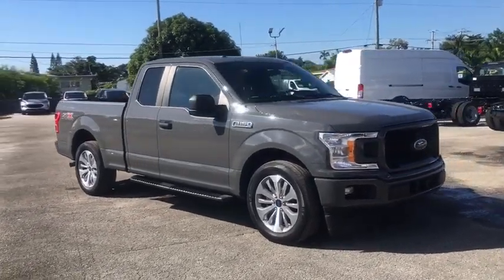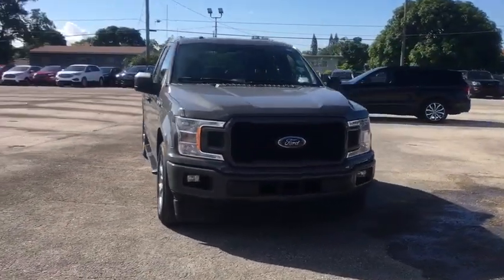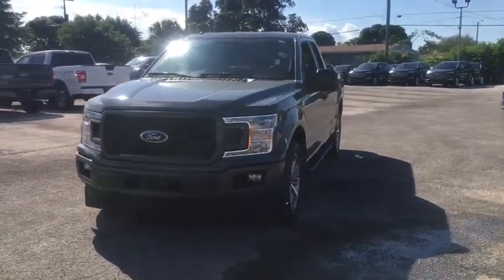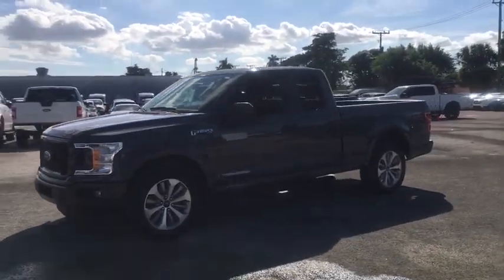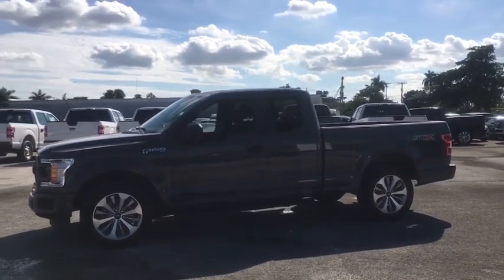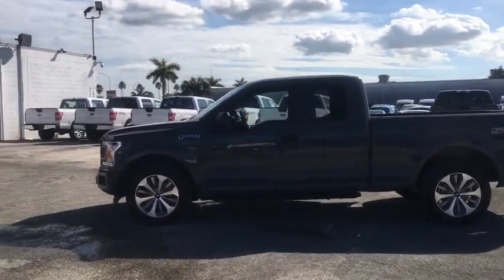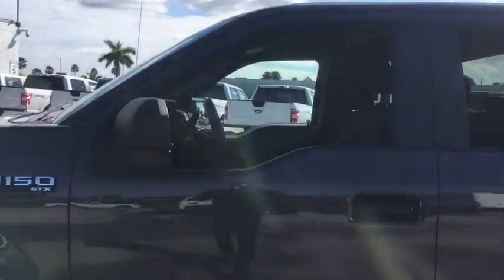2018 Ford F-150 Miami, Kendall, Miami Gardens, North Miami Hialeah FL LFC63637A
Lead Foot Used 2018 Ford F-150 available in Miami, Florida at Metro Ford Miami. Servicing the Kendall, Miami Gardens, North Miami, Hialeah, FL area.

2018 Ford F-150 XL CARFAX One-Owner.